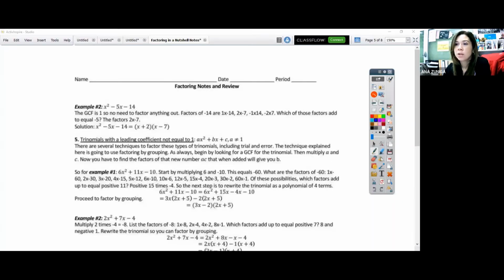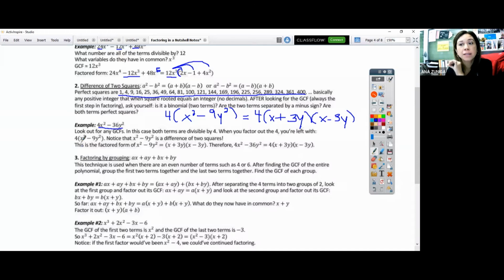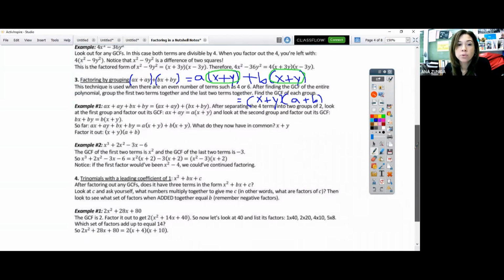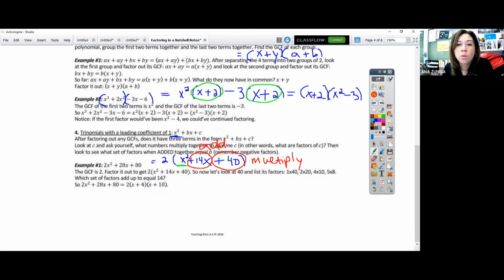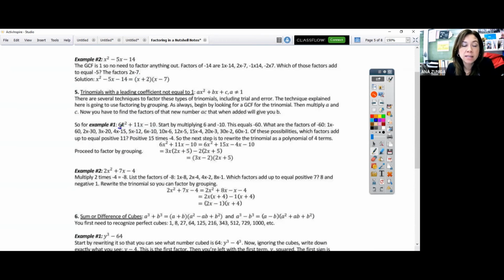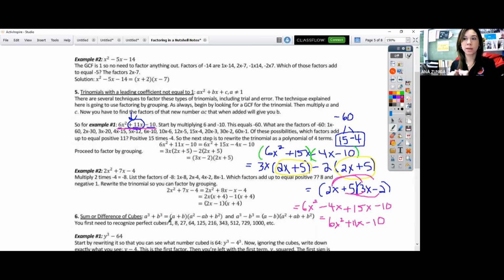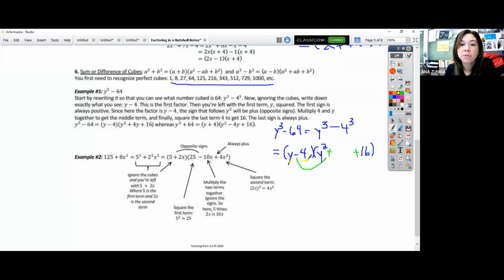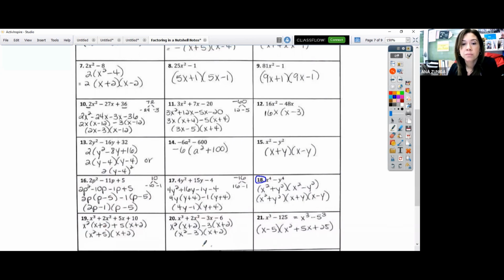Factoring in a Nutshell Video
In this video you'll learn how to factor by:
1. finding the greatest common factor (GCF)
2. difference of two squares
3. trinomials with leading coefficients = 1
4. trinomials with leading coefficients greater than 1
5. grouping
6. factoring sum and difference of cubes